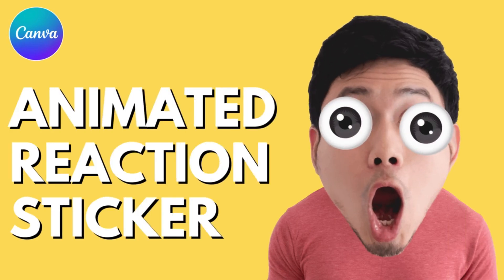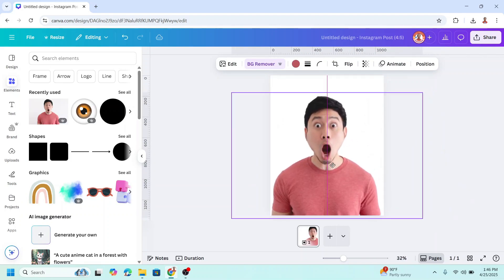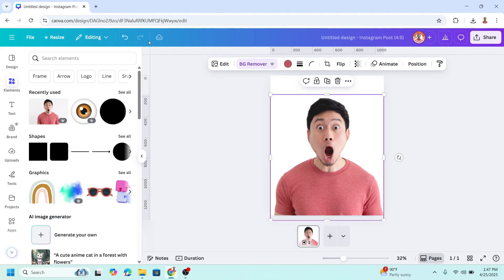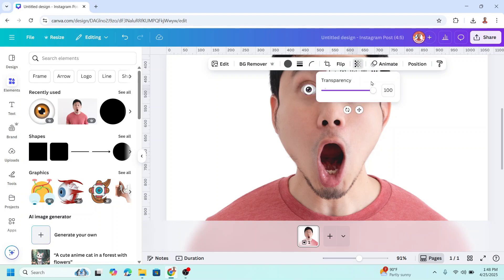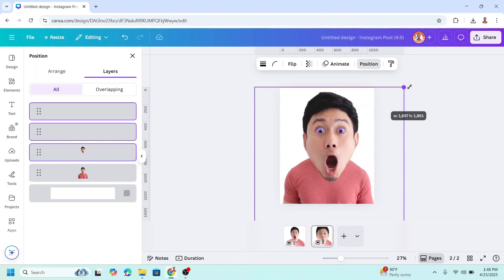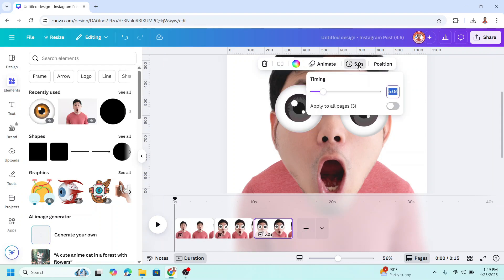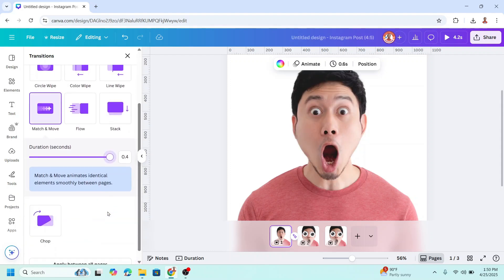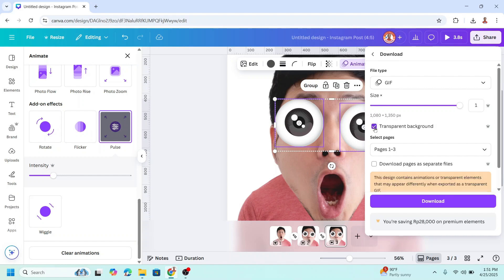Create GIF Style Animated Reaction Stickers in Canva Fast & Easy!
In this tutorial, you'll learn how to create your own animated reaction stickers using only Canva – no extra
apps needed!
We'll turn a photo into a fun moving sticker, perfect for videos, Reels, Shorts, or just to surprise your
friends. This process is fast, easy, and 100% creative.
✅ No complex tools
✅ Ideal for funny reaction clips or expressive content
✅ Bonus: works great for transparent GIFs!